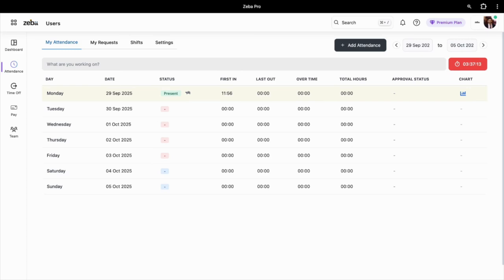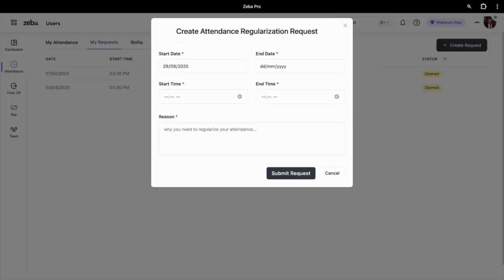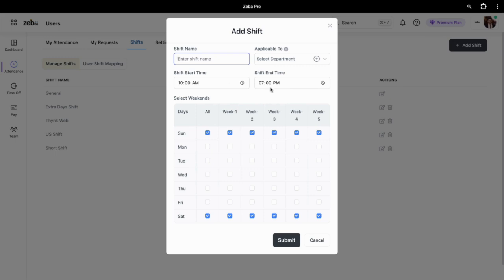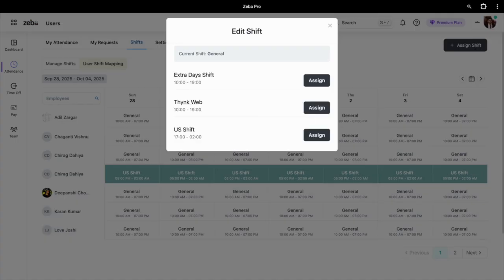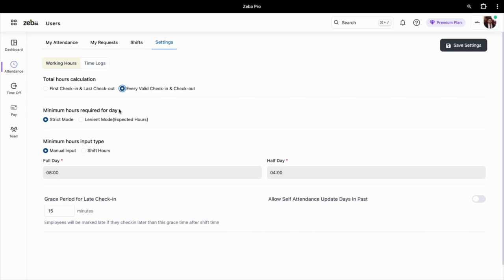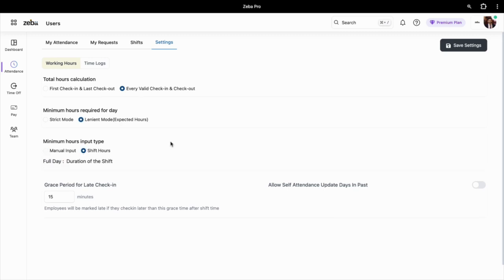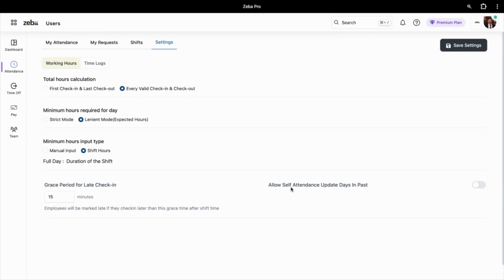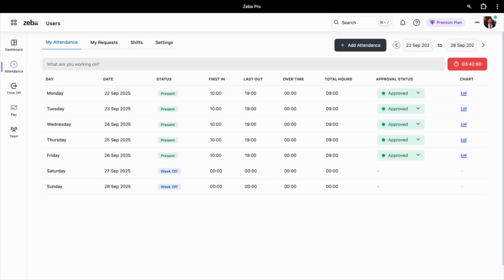Attendance and Shift Management Demo - Zeba Pro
Easily manage employee attendance and shifts with Zeba Pro! 🚀
In this demo, see how you can:
✅ Track attendance in real time
✅ Automate shift scheduling
✅ Generate smart reports instantly